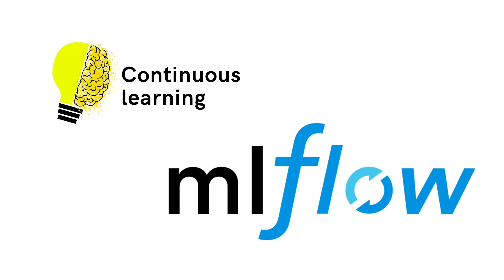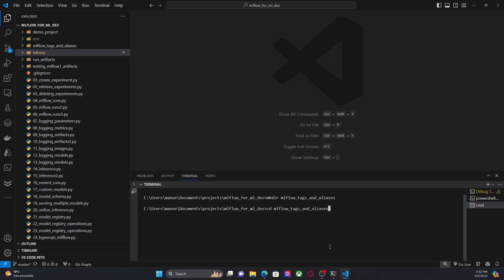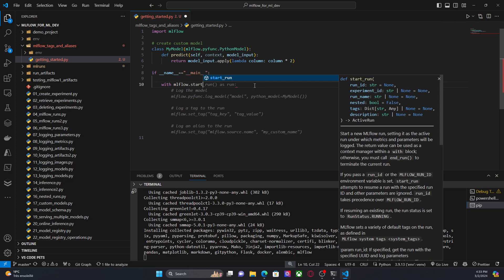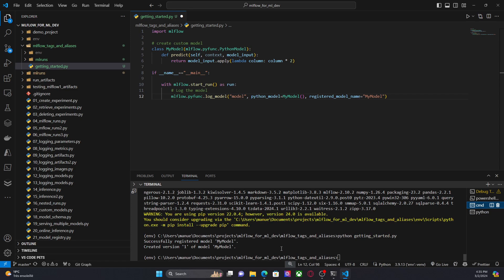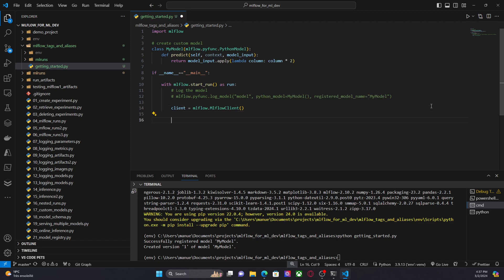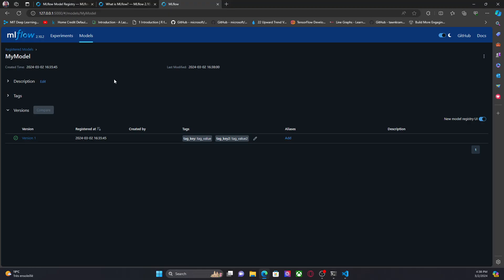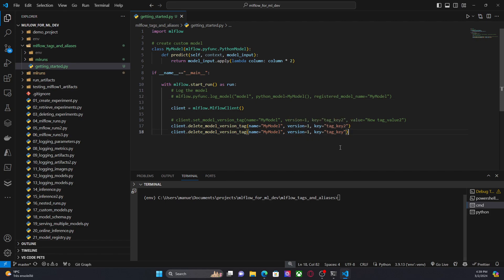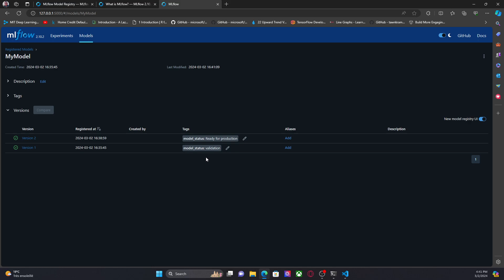31. Migrating from Stages. Model version Tags.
Hello everyone, in this video I show you how to use model version tags in MLflow, as stages are no longer recommended to represent the Machine Learning Lifecycle.